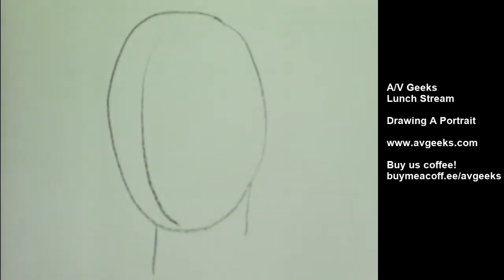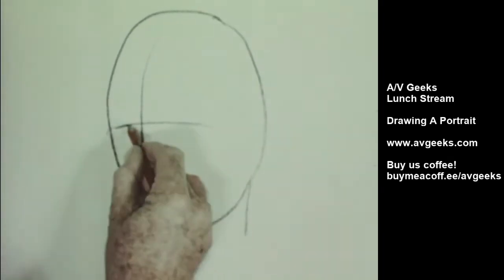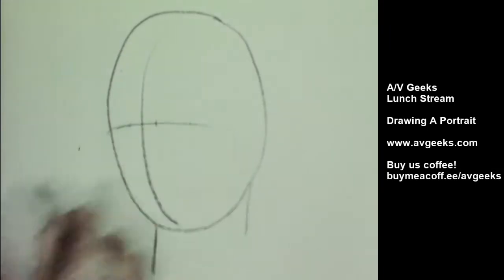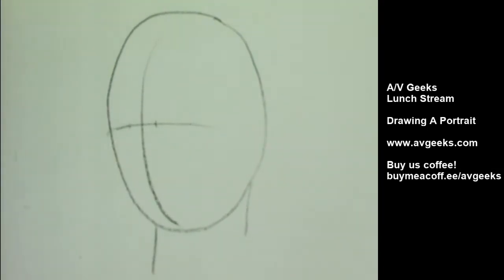AV Geeks Lunch 12-8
Hopefully Huey Lewis robots won't take down our streaming of glorious old 16mm educational films.